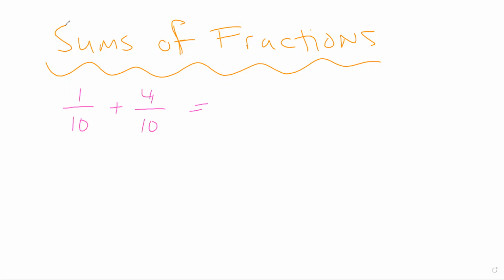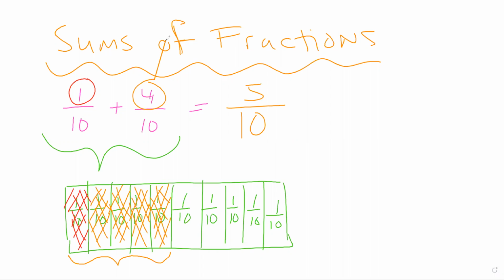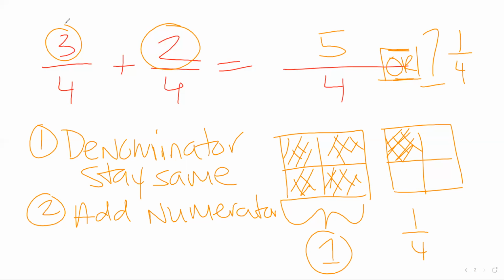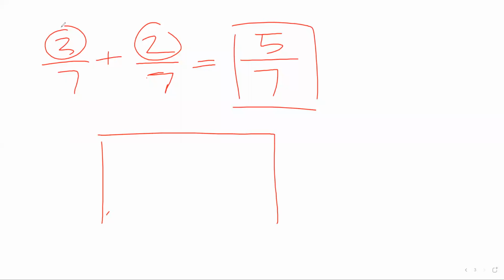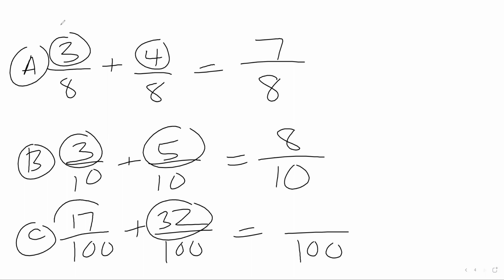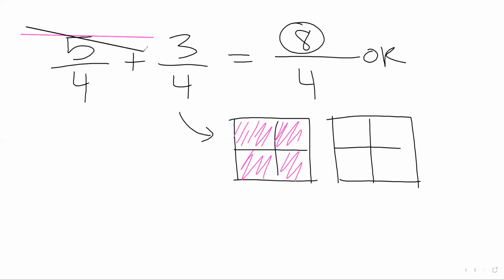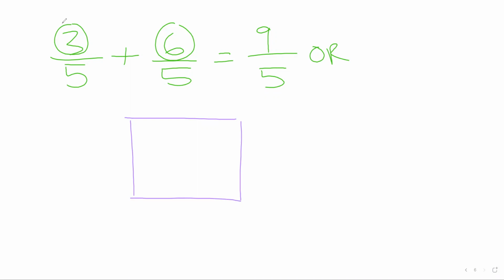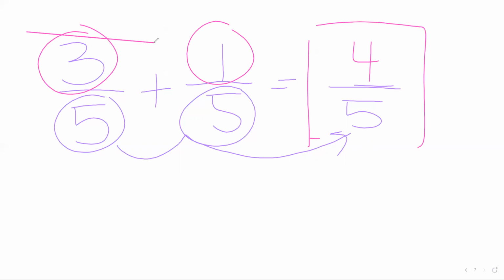Sums of Fractions (algorithm)